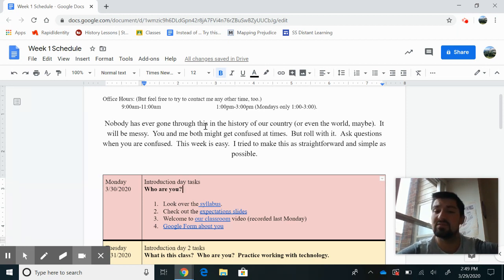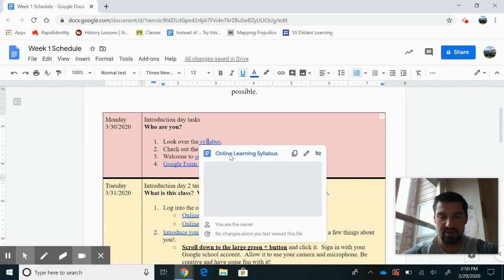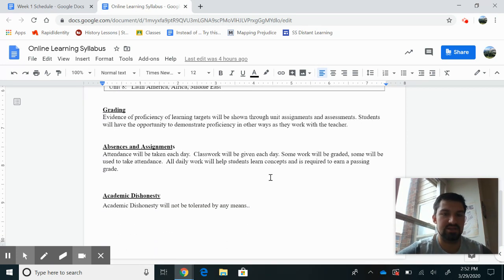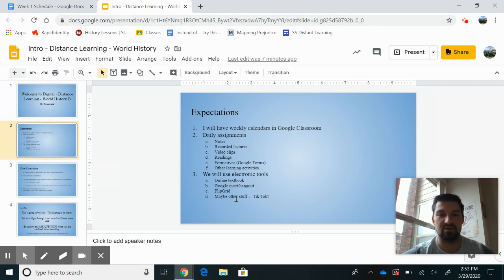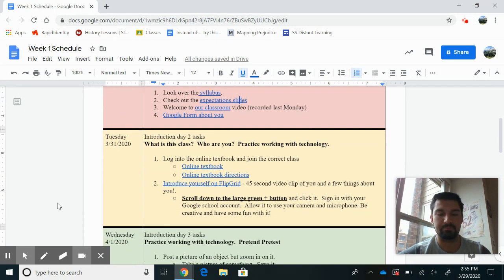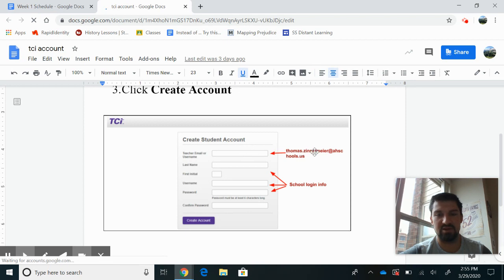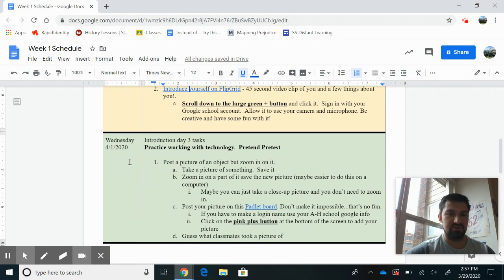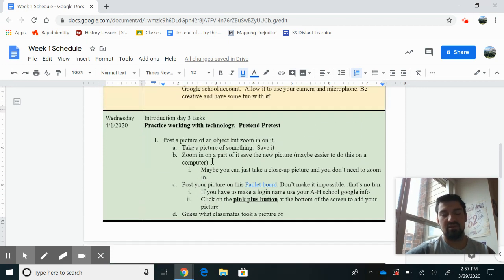Untitled: Mar 29, 2020 2:59 PM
World Hist B Distance Learning